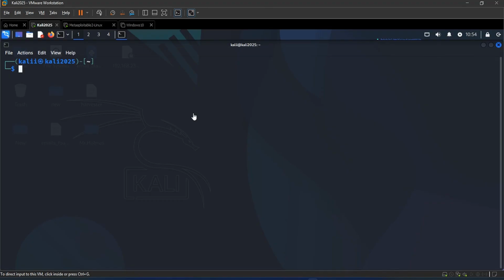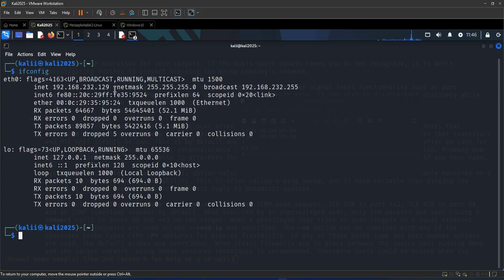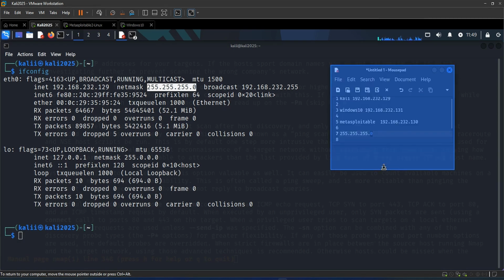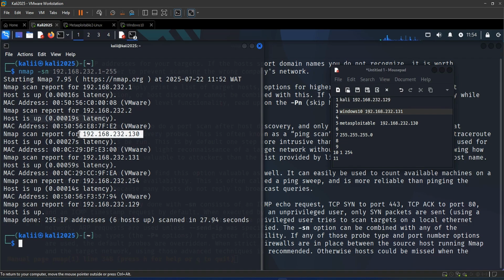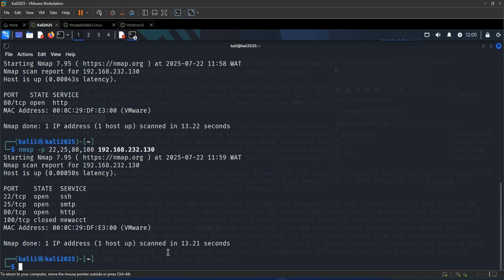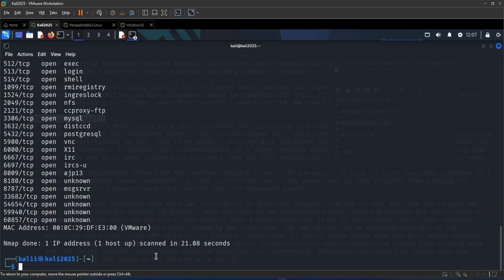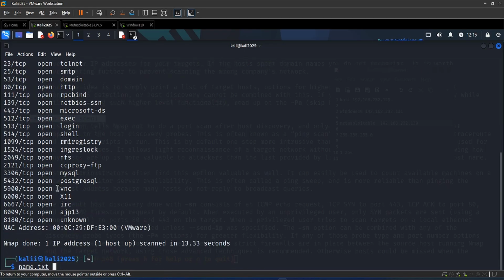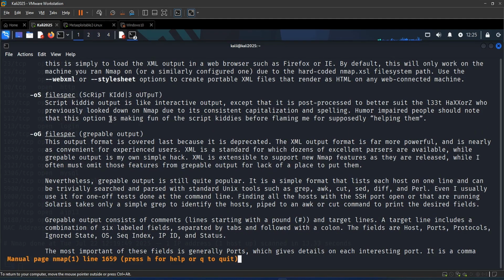Nmap for Beginners How to Scan Custom Ports, Port Ranges & All 65535 Ports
Unlock the power of network reconnaissance with this comprehensive Nmap tutorial designed specifically for beginners! Tired of not knowing which ports are open on a target system?

This step-by-step guide will teach you how to use Nmap, the industry-standard network discovery and security auditing tool, to efficiently scan custom ports, specific port ranges, and even all 65,535 TCP/UDP ports.

Whether you're dipping your toes into ethical hacking, cybersecurity, or network administration, understanding port scanning is fundamental.

This video breaks down complex concepts into easy-to-follow instructions, ensuring you grasp the core functionalities of Nmap without getting overwhelmed.

We'll cover:

Basic Nmap syntax and command structure.
Scanning techniques for specific custom ports (e.g., -p 22,80,443).
How to scan a range of ports efficiently (e.g., -p 1-1000).
Performing a full port scan across all 65,535 ports (and when it's necessary).
Understanding scan results and identifying open, closed, and filtered ports.
Essential Nmap options for faster and stealthier scans.

This isn't just theory – you'll gain hands-on experience that you can apply immediately.

Whether you're preparing for cybersecurity certifications like CEH, PenTest+, or simply want to bolster your networking skills, mastering Nmap port scanning is a crucial step.

Important Note: This tutorial is for educational and ethical purposes only. Always ensure you have explicit permission before scanning any network or system that you do not own. Unauthorized scanning can be illegal and unethical.

Drop them in the comments below, and let's discuss!